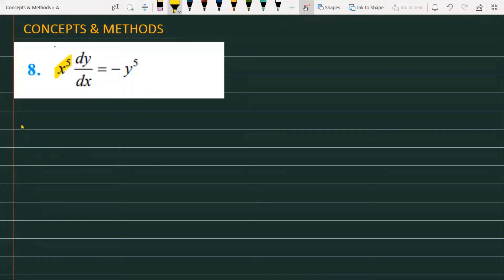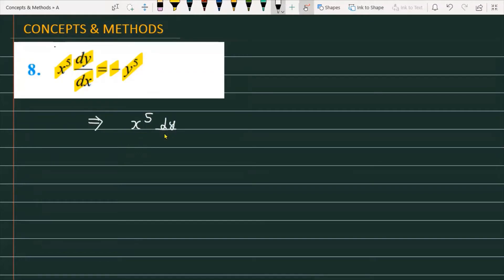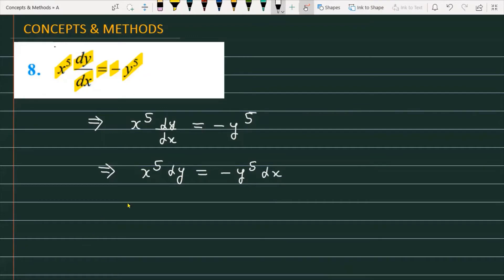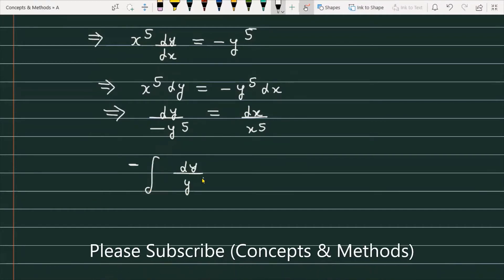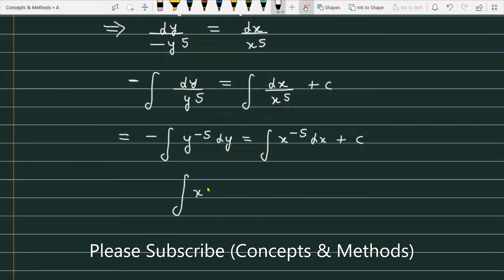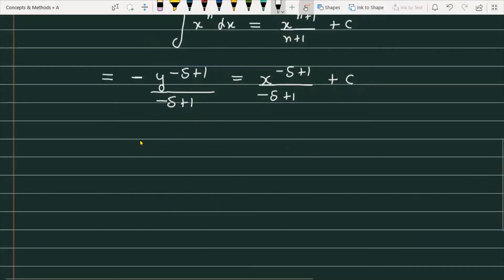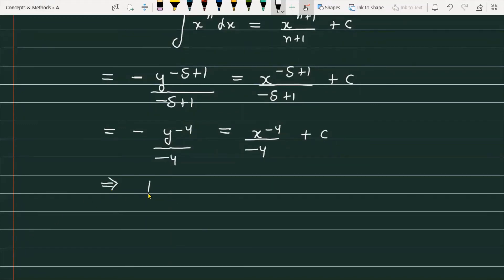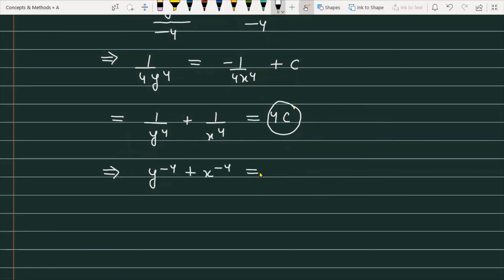'x^5 dy/dx= -y^5' || solve the differential equation 'x^5 dy/dx= -y^5'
'x^5 dy/dx= -y^5'
 'x^5 dy/dx= -y^5'